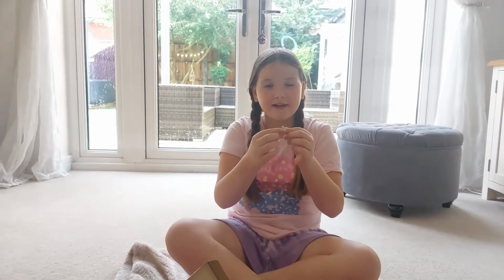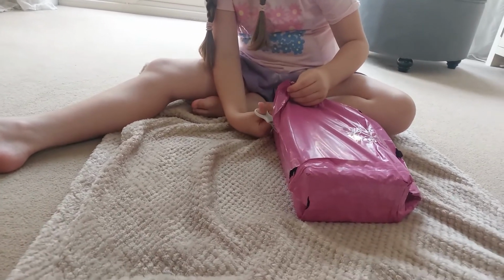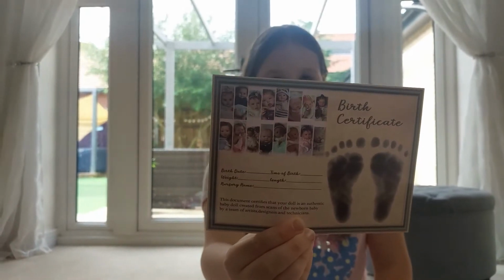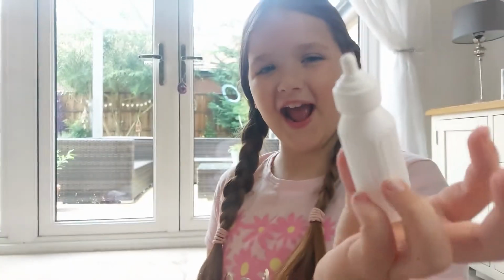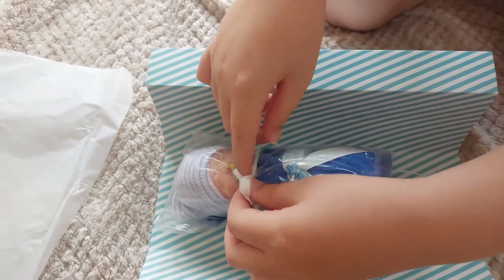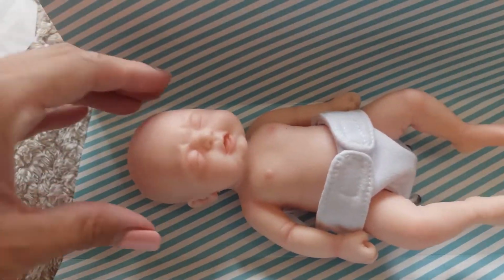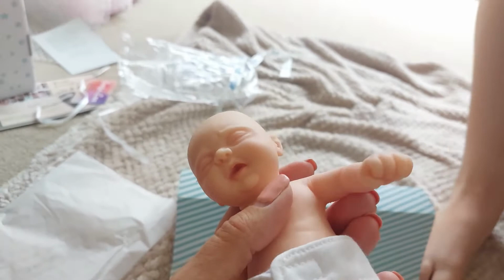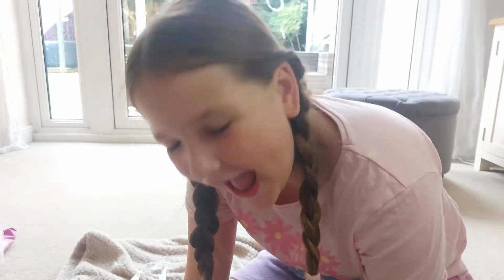Unboxing My First Amazon Mini Silicone Reborn Baby /Reborn Doll Role Play / Unboxing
Hey guys, so today was a very, very exciting day. Millie finally got a silicone baby doll. This is the micro version and is so cute xoxo